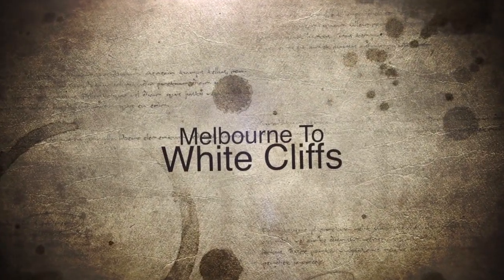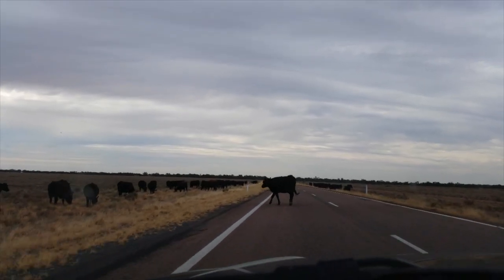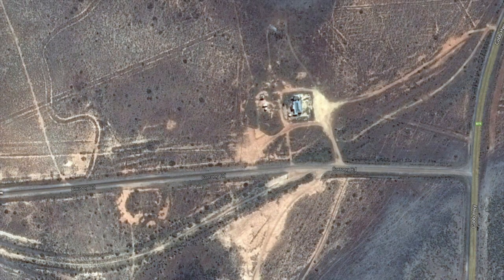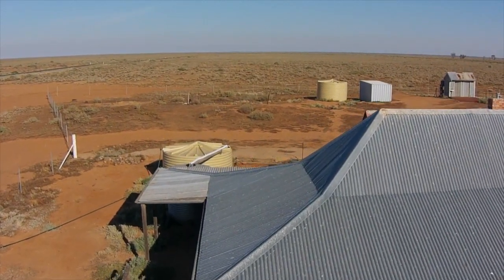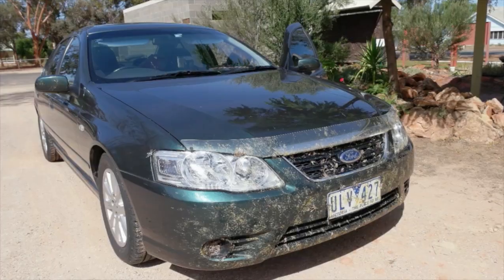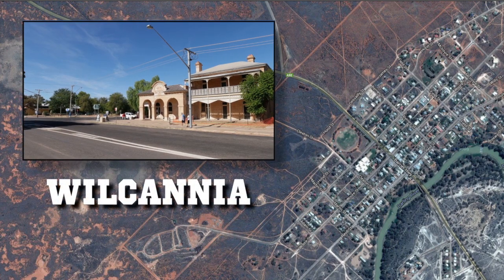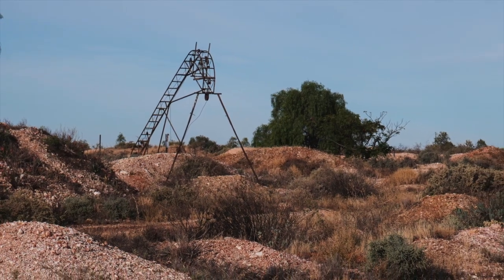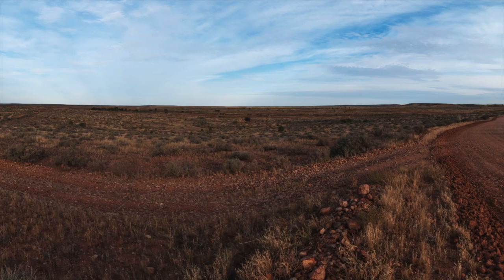Melbourne to White Cliffs via Hay - 2015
I had never ventured into this part of New South Wales before.
The opal discovered on Moomba Station in 1884 was the first commercial seam in Australia.
By 1890 the settlement was named White Cliffs. The name derived from the white underlying sandstone of the nearby hills.

YouTube Music Library:
Don't Look, Horses to Water, Runaways, Easy Day, The Place Inside.